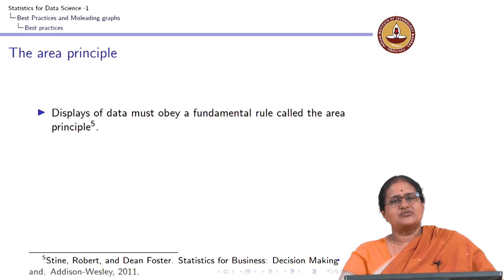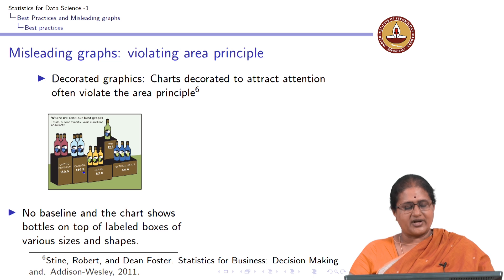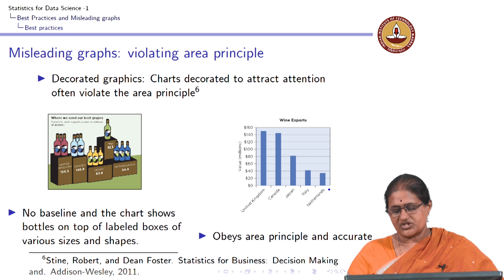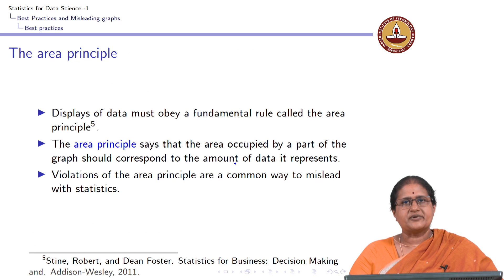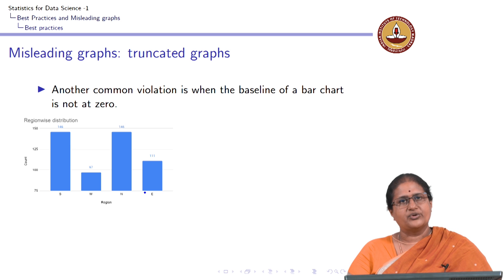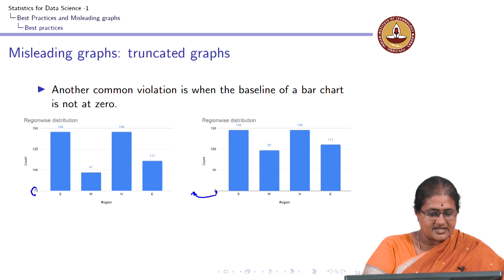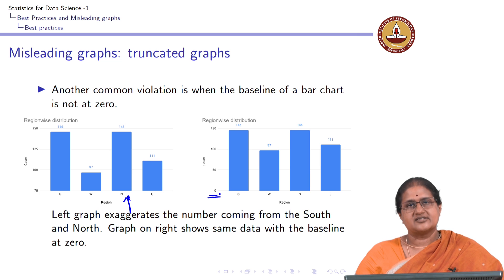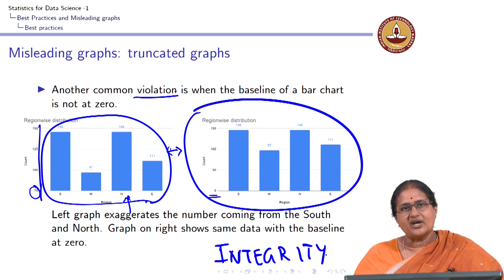Lecture 2.4 - Describing Categorical Data - Best practices while graphing data - 2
Describing Categorical Data - Best practices while graphing data - 2 IIT Madras welcomes you to the world’s first BSc Degree program in Programming and Data Science. This program was designed for students and working professionals from various educational backgrounds and different age groups to give them an opportunity to study from IIT Madras without having to write the JEE.  Through our online programs, we help our learners to get access to a world-class curriculum in Data Science and Programming.